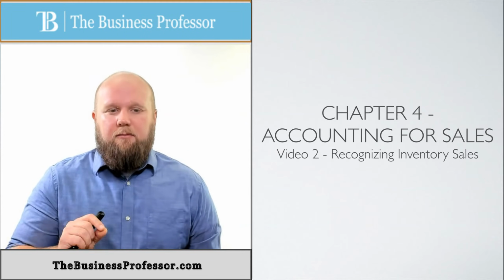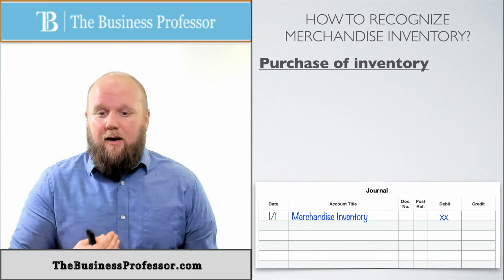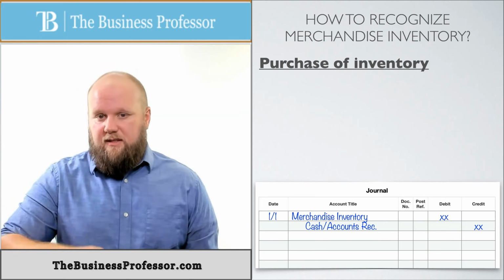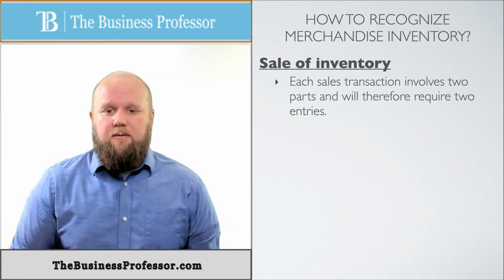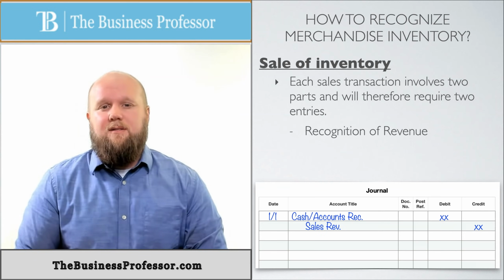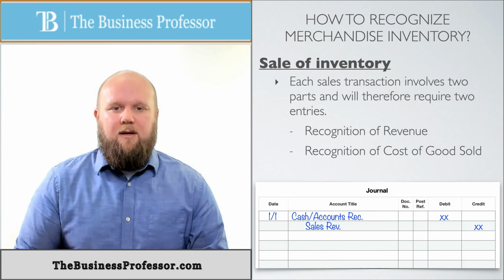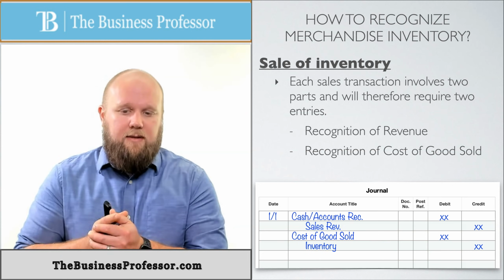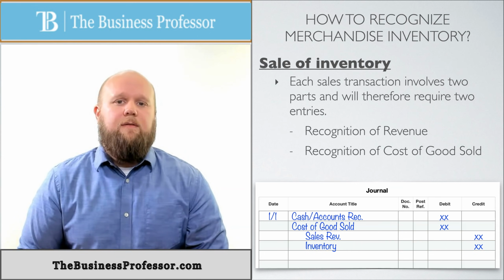Recognize Inventory Sales - Journal Entries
Professor AJ Kooti explains how to Recognize Inventory Sales through Journal Entries in Accounting as part of his financial accounting course series.